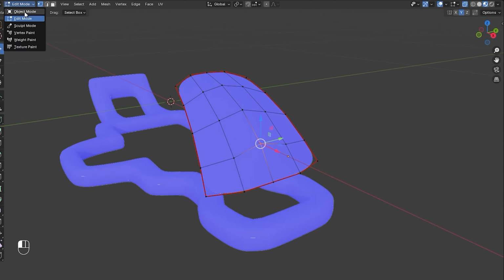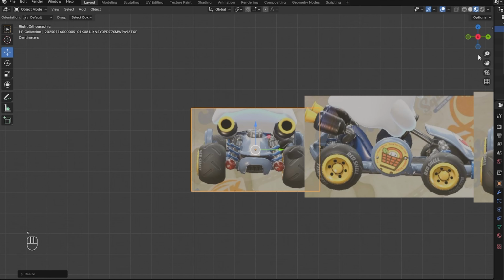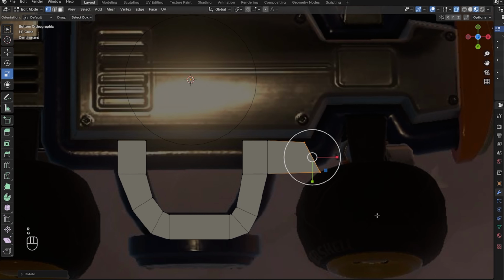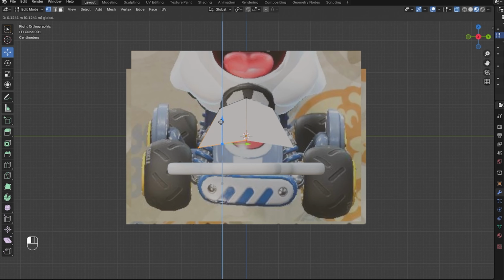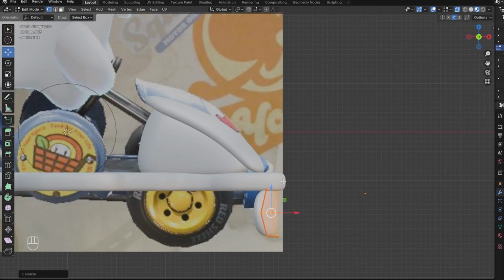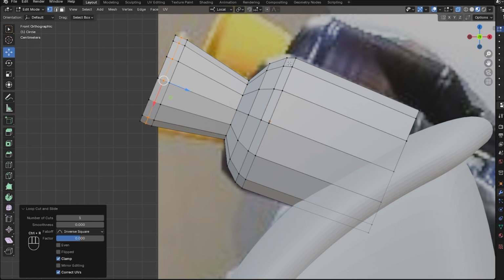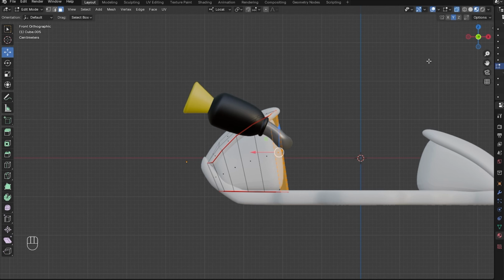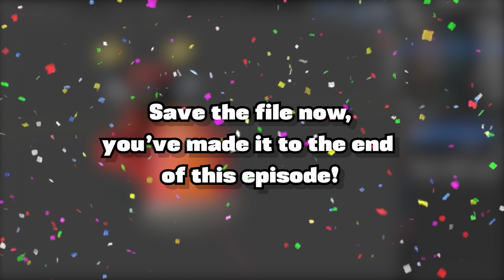Learn to make a Mario Kart on Blender - Part 1 - VVM2025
Welcome to part 1 of this Blender tutorial series where I take you through the steps to model your own Mario Kart World Standard Kart.

Hope you like the tutorial!